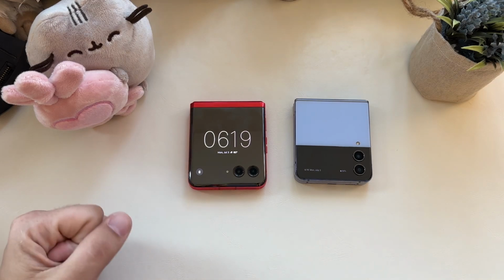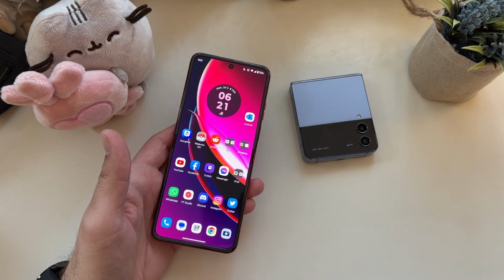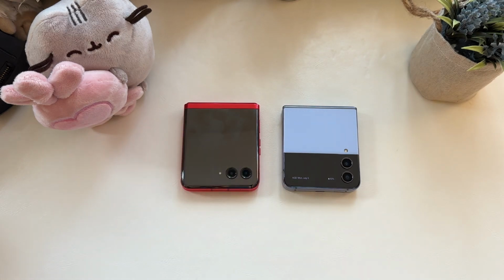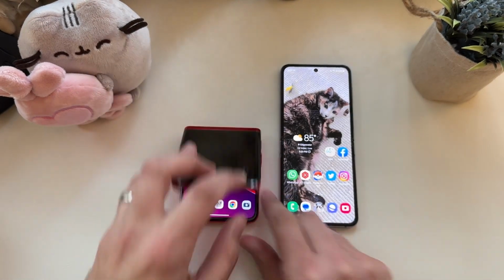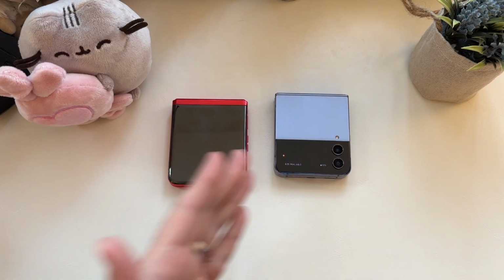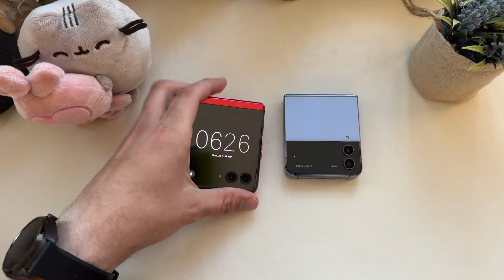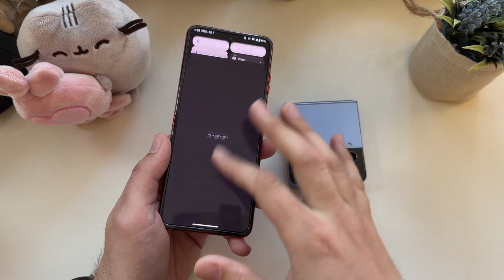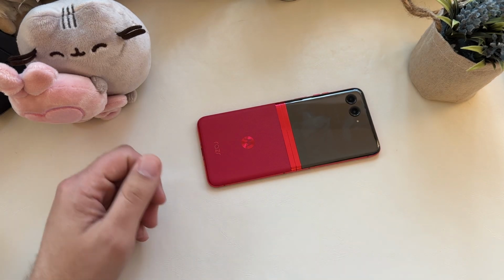Motorola RAZR+ vs. Samsung Galaxy Z Flip 4 - Is the RAZR actually better?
Buy a Motorola RAZR+ here!
Buy a Galaxy Flip 4 here!

My comparison of the Motorola RAZR+ vs. the Samsung Galaxy Z Flip 4. It's about time we got some competition with flip phones in the US. I know the Flip 5 is coming and promises to counter a lot of what the Flip 4 is lacking by comparison, but right now, the RAZR+ features the upgrades we needed...even though Samsung still has some advantages!